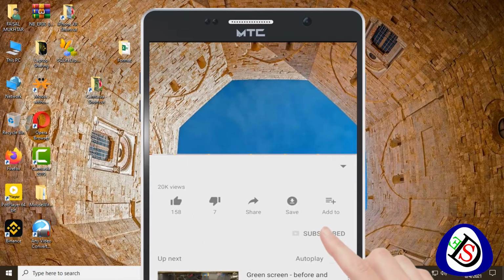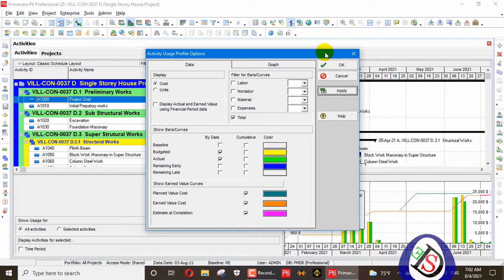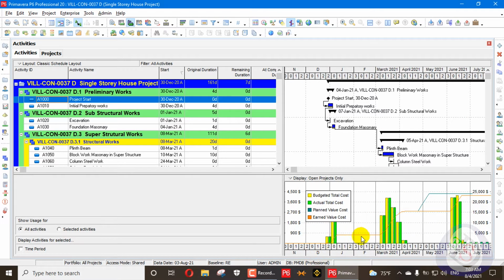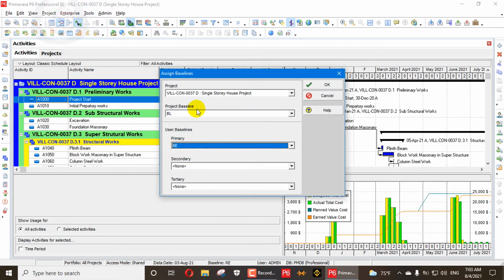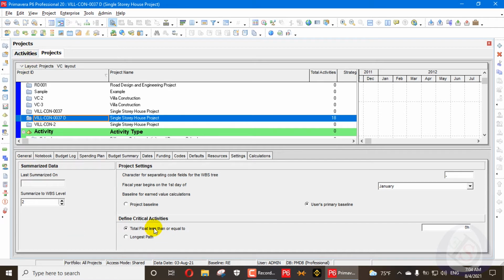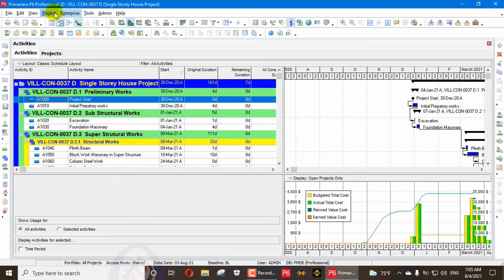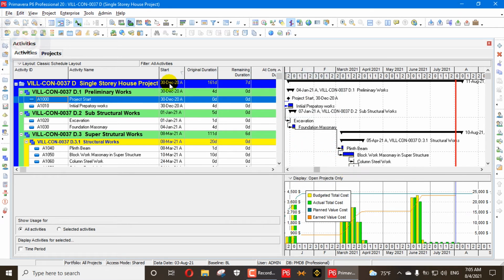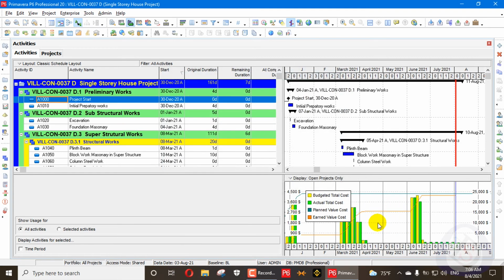Baseline for earned value calculation project level settings in Primavera P6 | Explained primary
In this video, you will learn to Baseline for earned value calculation project-level settings in Primavera P6  | Explained primary